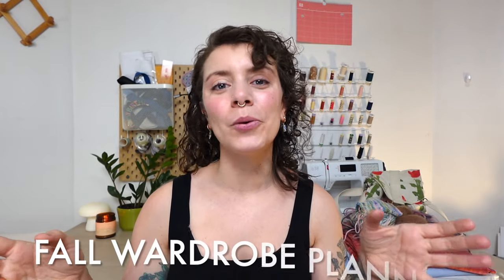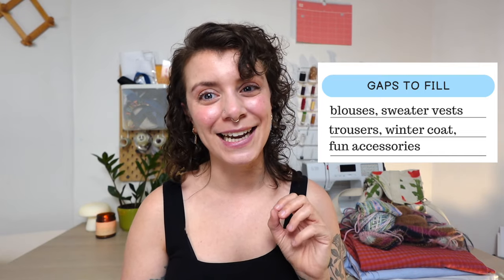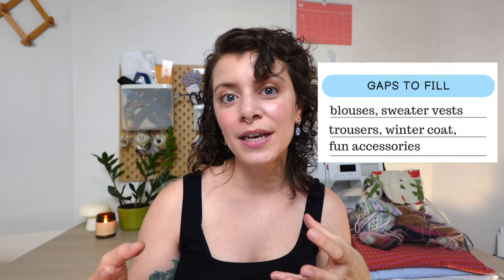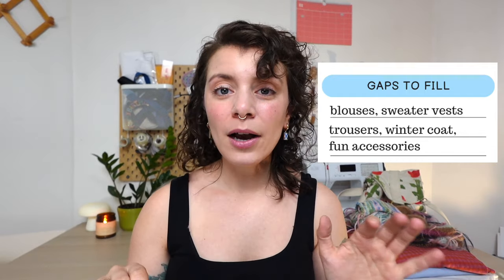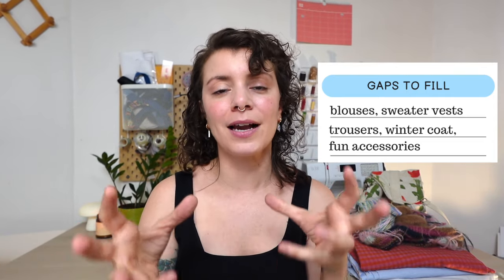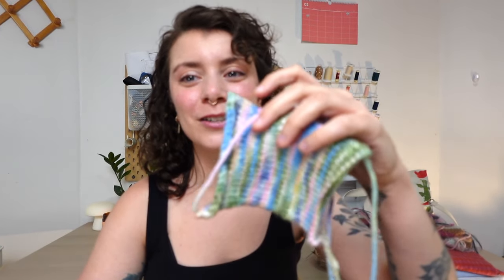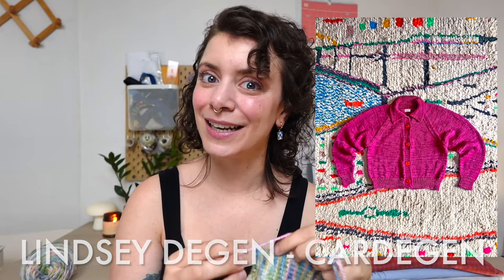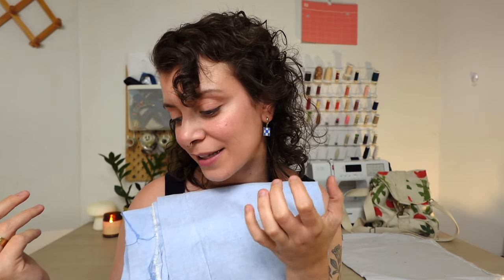Planning a FUN fall DIY wardrobe | ZW blouse, sewing jeans, cardigan knitting, marshmallow vest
Planning a FUN fall DIY wardrobe | ZW blouse, sewing jeans, cardigan knitting, marshmallow vest and more

Let’s do some fall DIY wardrobe planning!